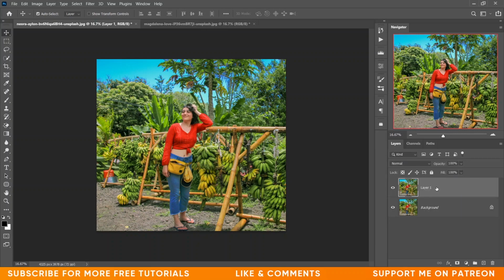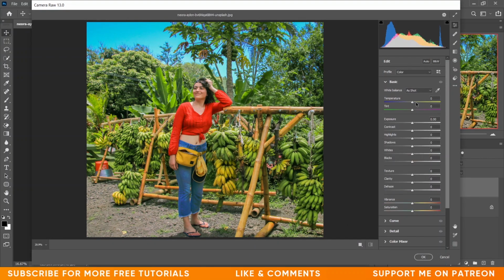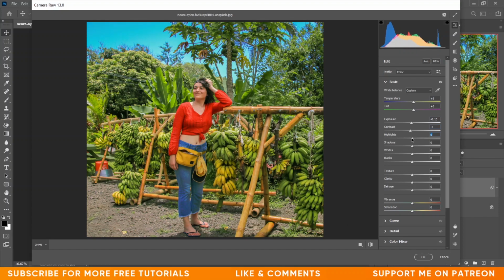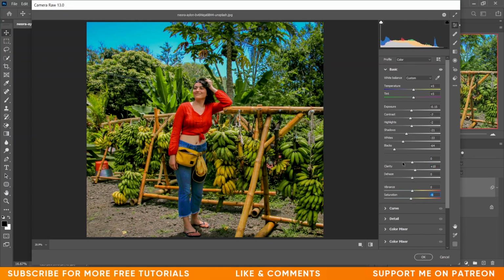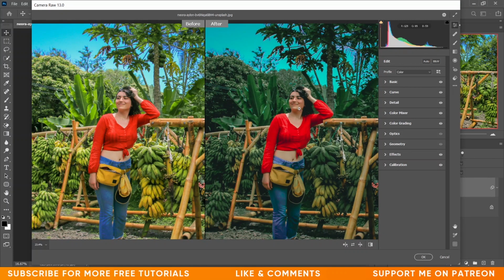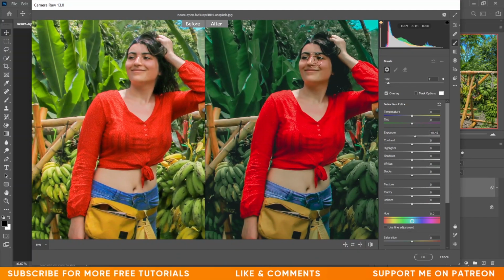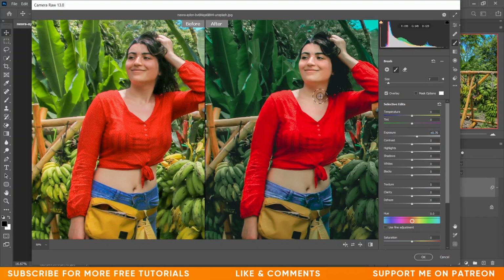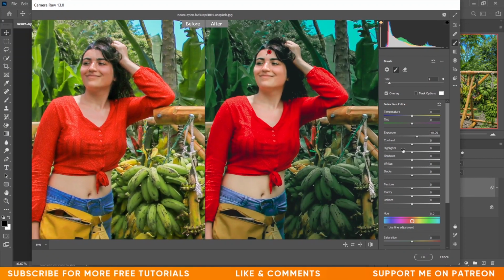COLOR GRADING PRESET - TRAVEL JUNGLE GREEN - MOODY GREEN PRESET - DNG & XMP ( NO PASS )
Hi, In this tutorial I will show you how to create moody desaturated green color tone using camera raw . I will also give you preset of this color grading for photoshop and mobile lightroom.